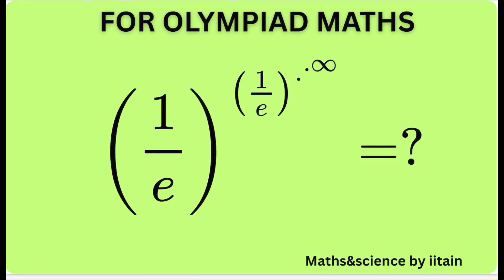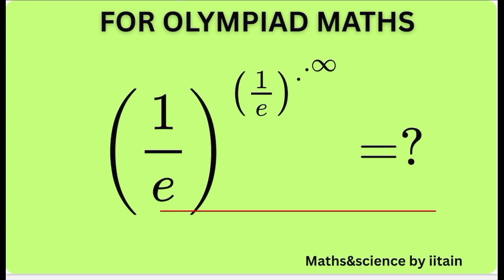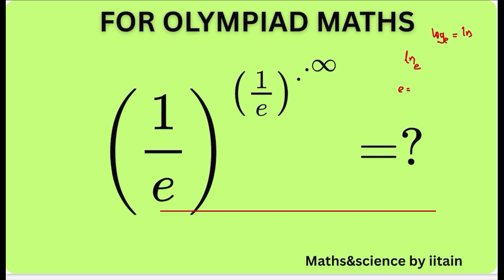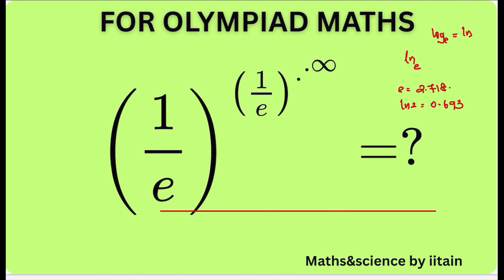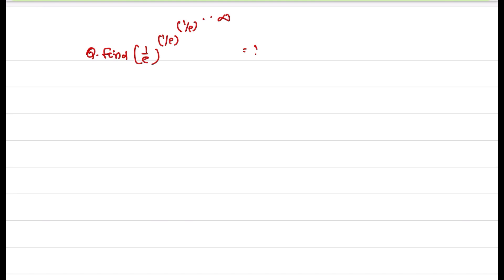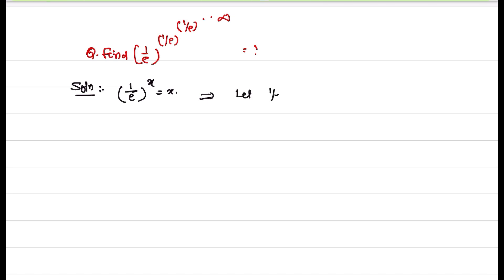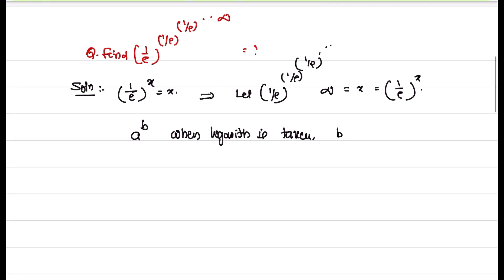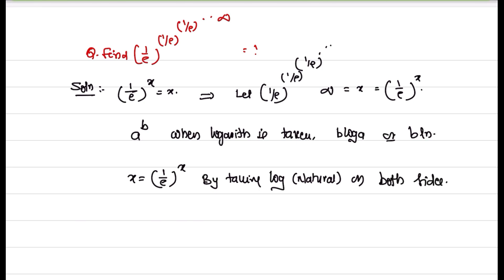How to find exponential 1/e ^1/e upto infinity | Shortcut Trick by an IITian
Exponential e to the power of infinity
MATHS&SCIENCE BY IITIAN

How to find exponential "e" to the power of infinity?
Shortcut Trick by an IITian.
In this video, we explore how to solve the intriguing exponential equation x=(1/e)^x.
Want to master Math Olympiad and dominate IIT JEE Advanced? Learn from an IITian about exponential functions, Lambert functions, and more in this comprehensive course!
📚 Video Description: Solving the Equation x=(1/e)^x

 At first glance, this equation may seem simple, but solving it requires diving into advanced mathematical tools like the Lambert W function .

We walk through the steps:
Mathematics tricks, logarithm tricks, concepts of exponential equations, IMO, RMO, and IOQM preparation in addition to the below.

Rewriting the equation using properties of exponents.
Transforming it into a form solvable by the Lambert W function
Understanding the significance of the special value W(1), also known as the Omega constant
Whether you're a student studying transcendental equations or just curious about the intersection of algebra and advanced functions, this video offers a clear and insightful explanation.

This video is made by an IITian for the benefit of aspirants of the Maths Olympiad, JEE Advanced, IMO, RMO 2025, IOQM, JEE Mains, USAJMO, and INMO examinations.
In the videos from this channel, the topics such as, Number theory Olympiad tricks you didn't learn in school, IMO tricks to solve the JEE Advanced problems, JEE Advanced math secret tricks, Hardest geometry problems from IMO - Shortlist -solved, JEE Advanced Calculus problems, Ultimate algebra tricks and shortcuts for JEE & Olympiads, Mastering integration , Olympiad inequalities , combinatorics, vectors, calculus, trigonometry, and hard problem breakdowns (JEE + Olympiad level ) through this free Olympiad and IIT coaching .

Channel Name : MATHS&SCIENCE BY IITIAN
Handle : @mathisscience